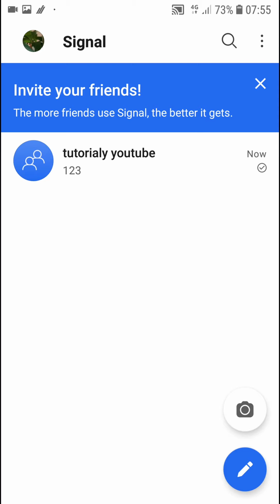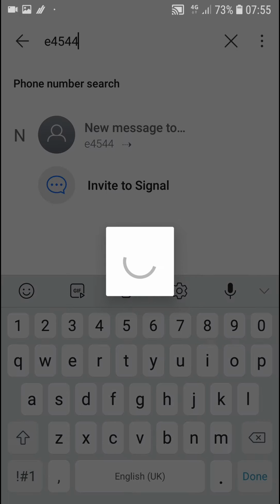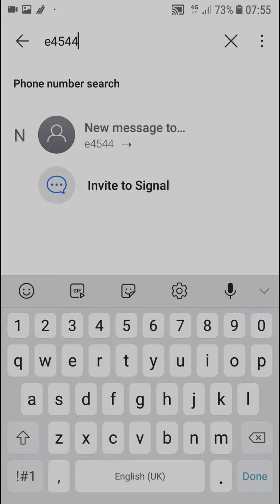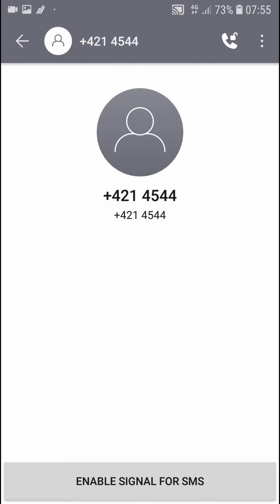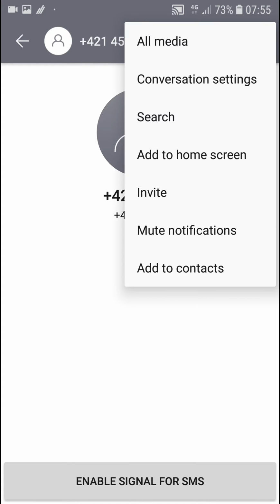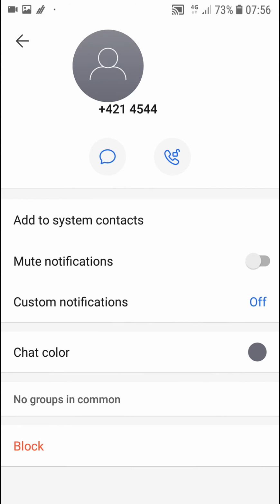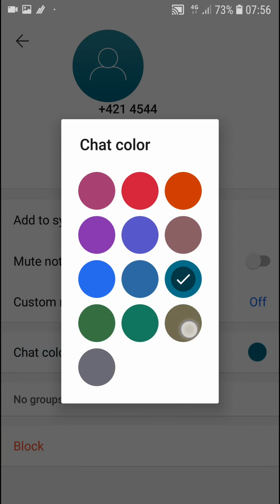How To Change Chat Color In Signal 2021